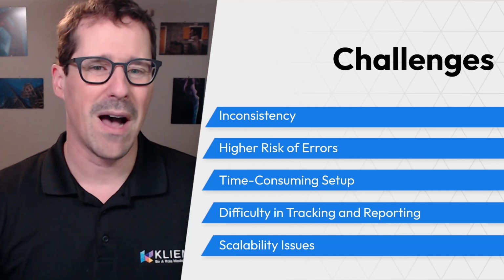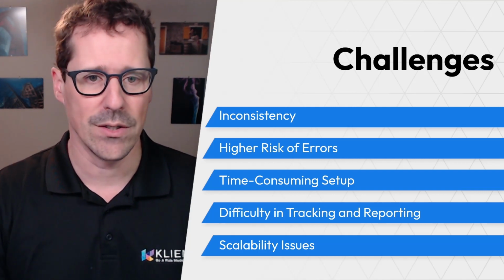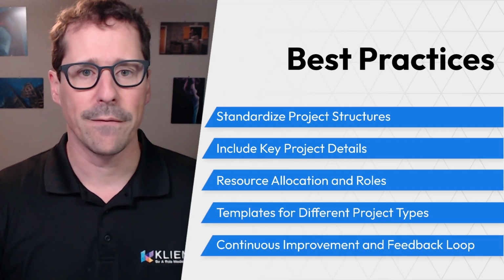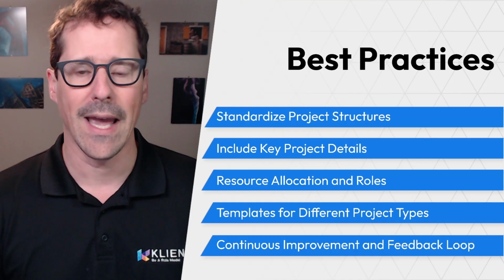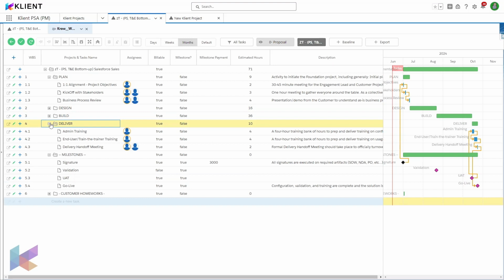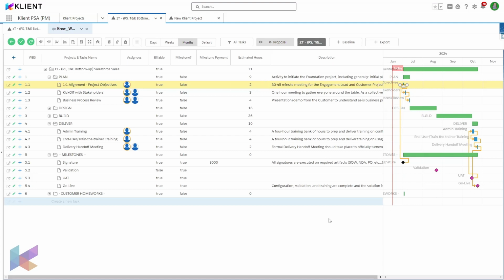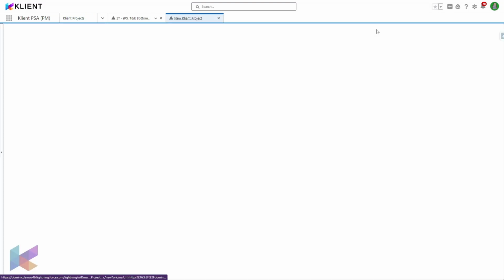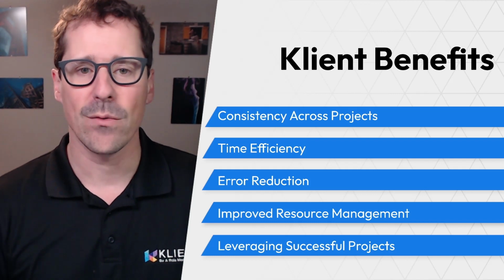Harness Your Business Knowledge With Project Templates | How I Solved It With Klient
Learn how Klient's project templates can standardize your project structure, improve efficiency, and reduce errors. Discover the benefits now!

0:00 - Introduction to Project Templates
0:13 - Challenges of Manual Project Creation
1:04 - Benefits of Project Templates
2:03 - Managing Templates in Klient
2:52 - Defining Scope and Scheduling Resources
3:22 - Using Templates to Create Projects
3:41 - Benefits of Using Project Templates
4:43 - Conclusion and Call to Action